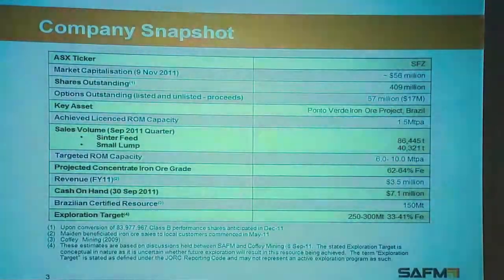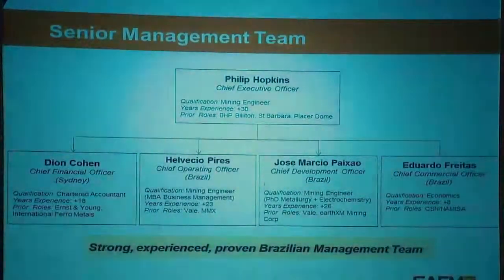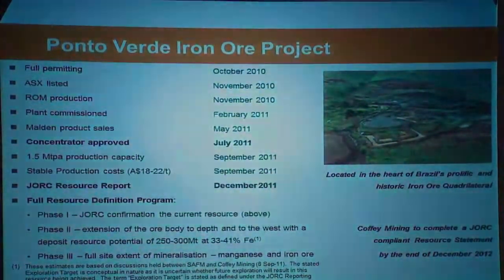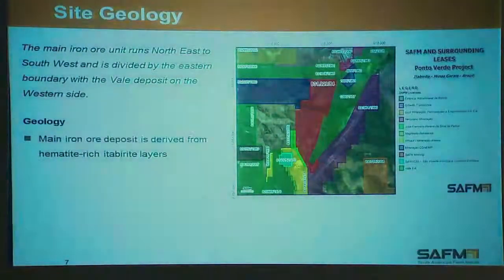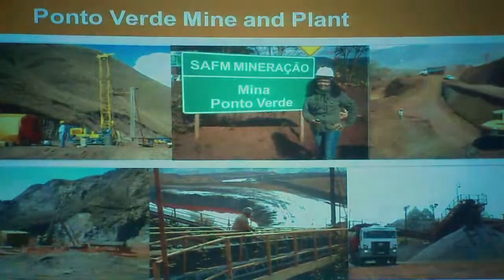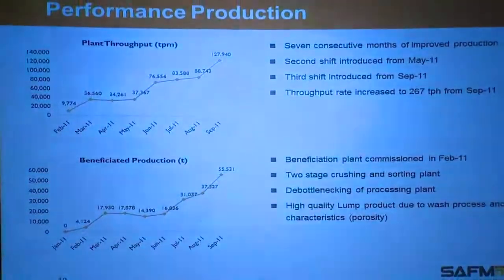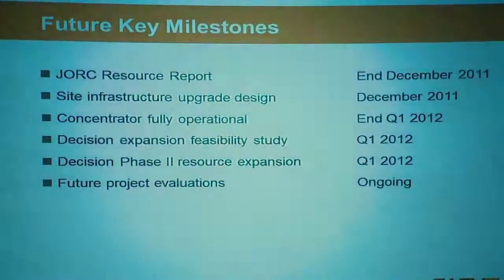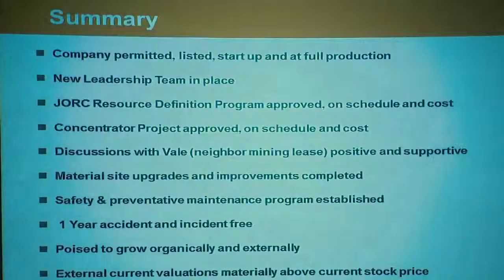South American Ferro Metals - Phil Hopkins presentation at the South American Diggers Conference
Taking Australia mine development expertise to Brazil -the Ponto Verdo Iron Ore Mine presented by Phil Hopkins, CEO, South American Ferro Metals at the South American Diggers Conference 2011